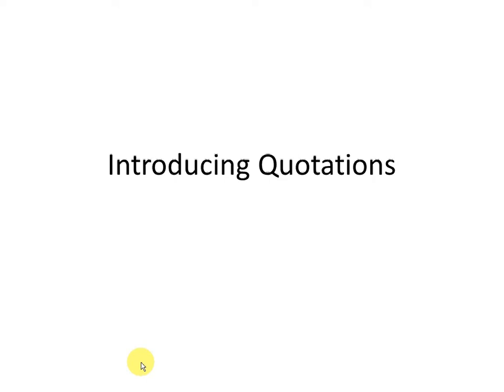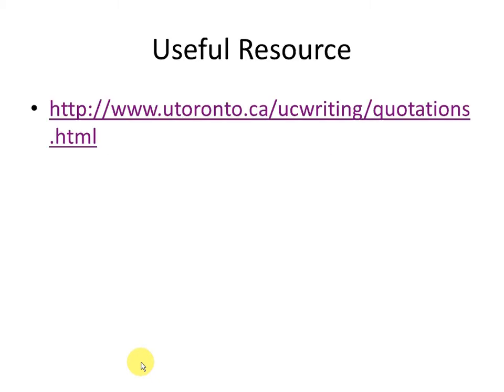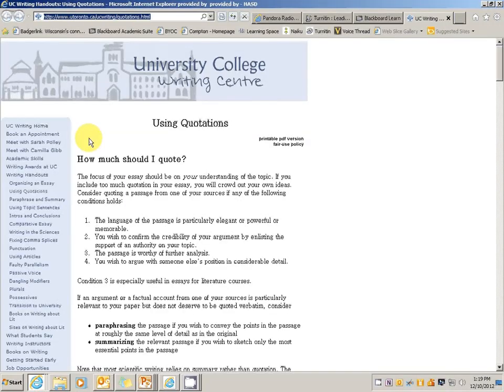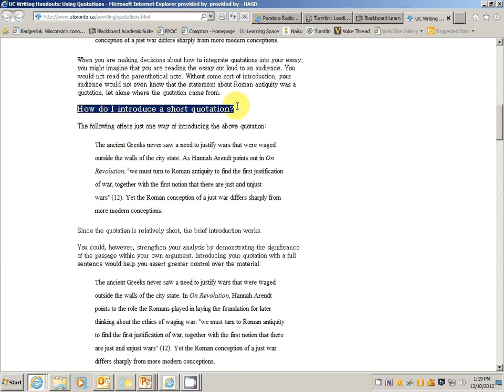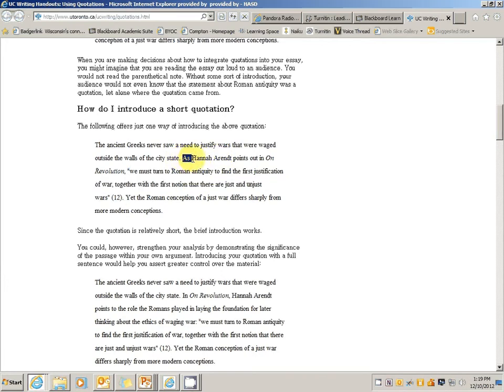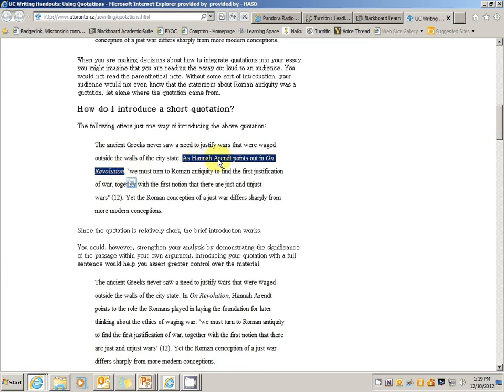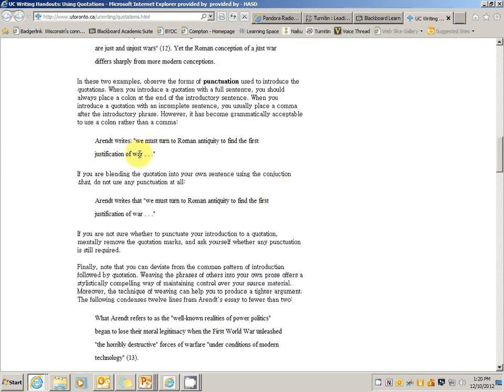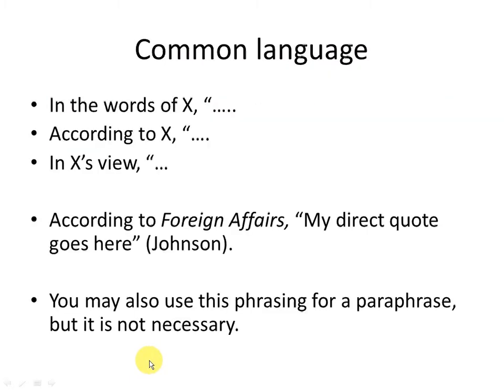Introducing Direct Quotes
As you write a research paper, introduce your direct quotes